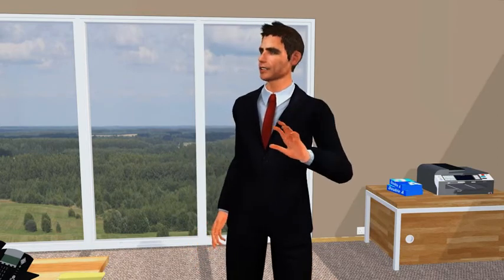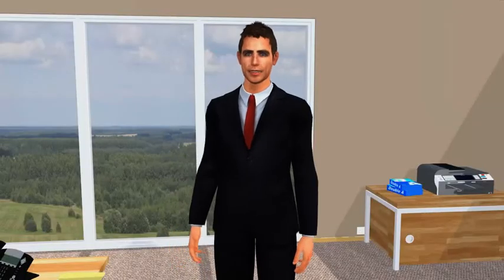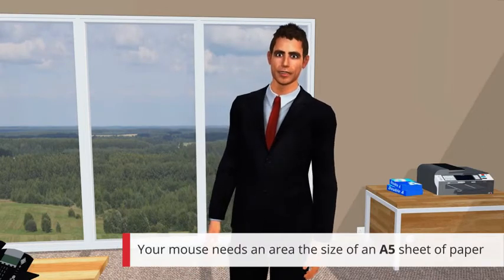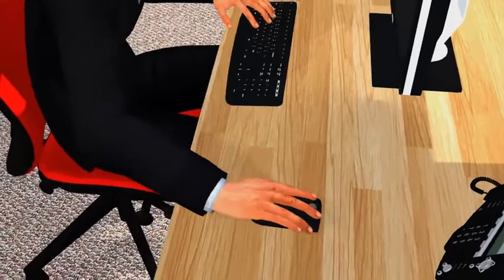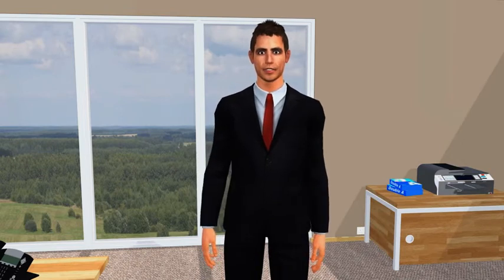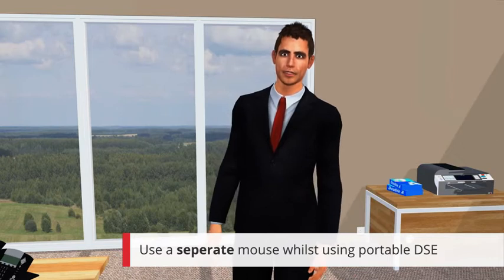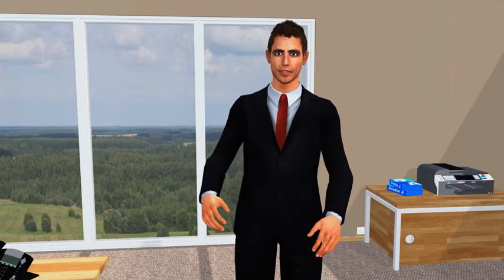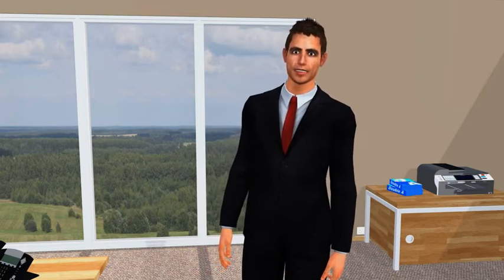Understanding the computer mouse. Office Health & home working Safety essentials DSE Training.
The Mouse. Understanding the computer mouse. Part of the DSE Display Screen Equipment and Office Health and Safety free training. To add and sort.

You should look after yourself in this changing world of work. Our little friend is an important tool. Use it safely.